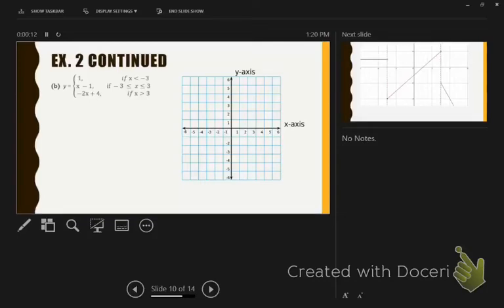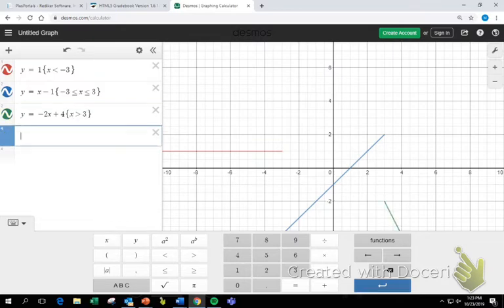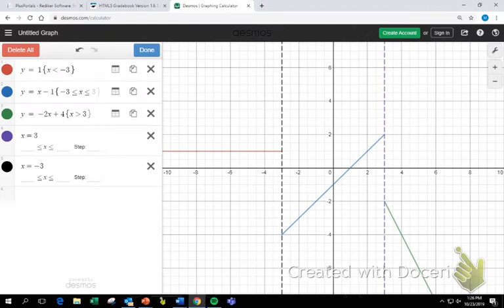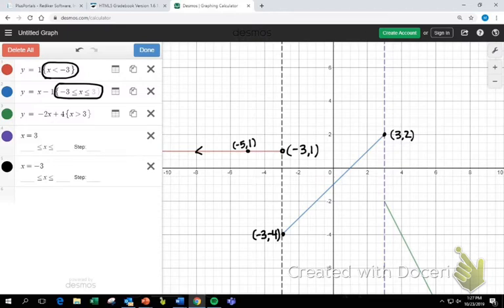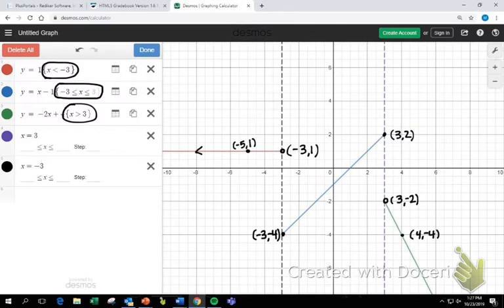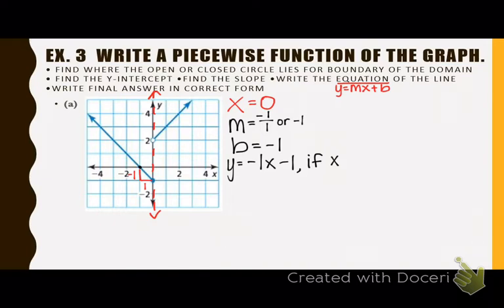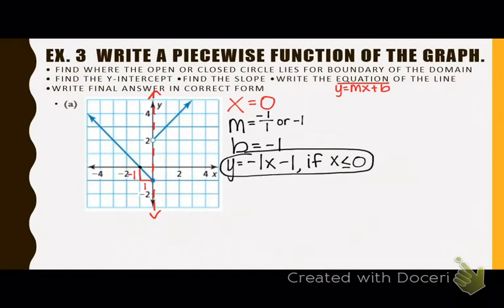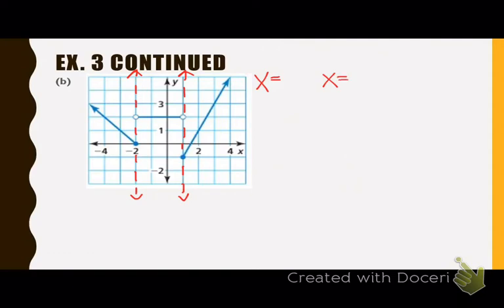Lesson 4.7 (Part 2)